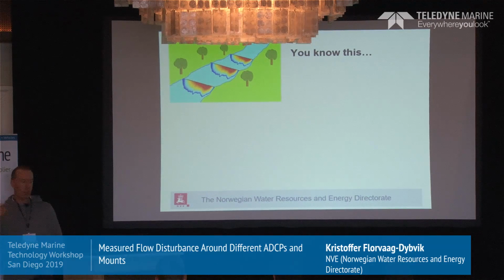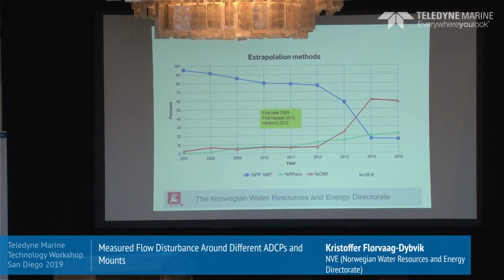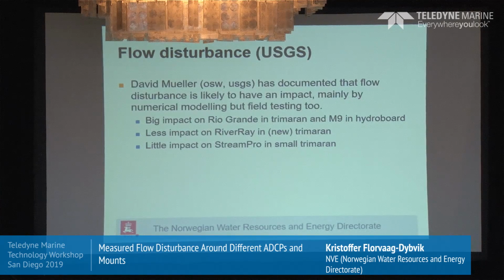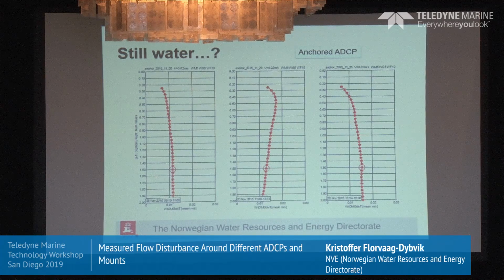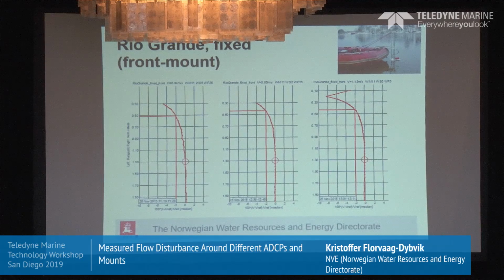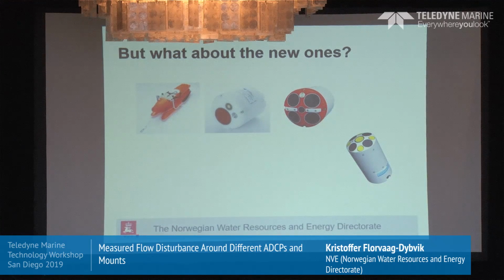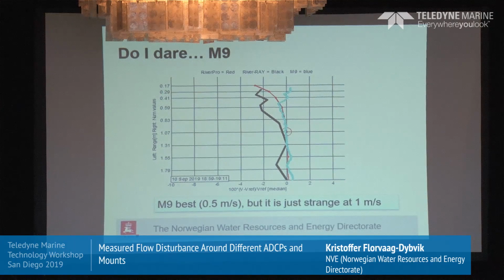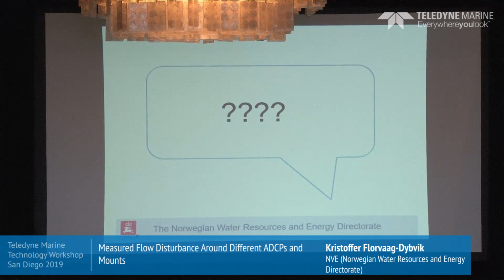Measured Flow Disturbance Around Different ADCPs and Mounts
NVE has mesured flow disturbance around various ADCPs and mounts/floats/trimarans to try to confirm or dispute previous studies by OSW, USGS. The background/reason for doing this is that after starting to use the OSW, USGS extrap/qrev software and alarming number of measurements show tat the vertical velocity distribution shall be constant/no-slip, and not power/power. The method has been to drive long reaches on a still lake and to compare the water velocities close to the instruments by the velocities at some depth. If no flow disturbance, they will be the same. If disturbed flow, there will be a difference.

Presented by;
Kristoffer Florvaag-Dybvik
NVE (Norwegian Water Resources and Energy Directorate)